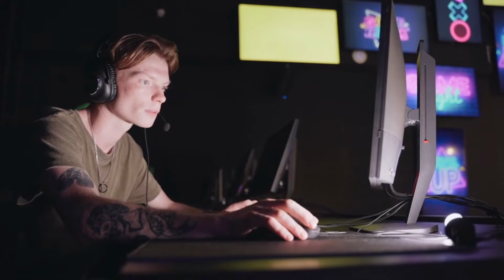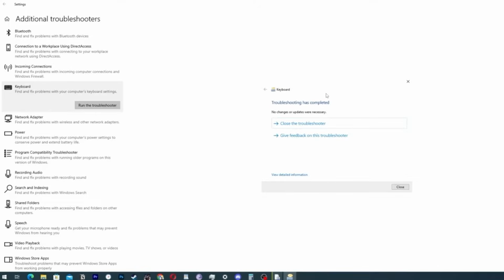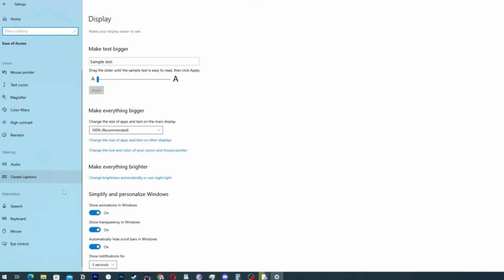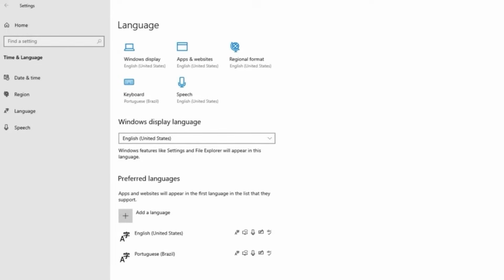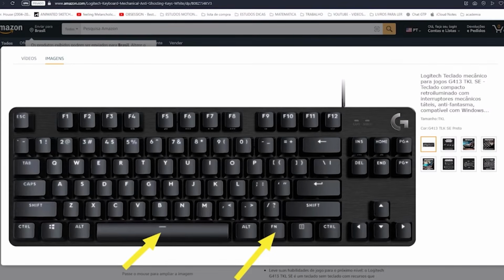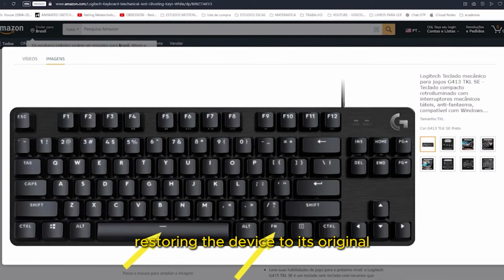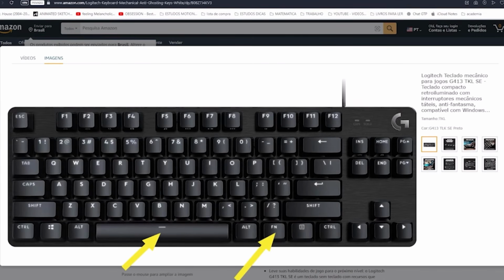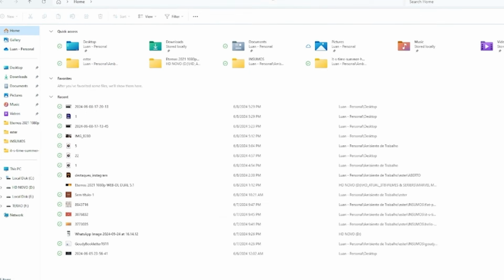Laptop Keyboard Not Working Windows 10/11 ⌨ [FIXED]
How to fix keyboard keys not working? or laptop keyboard not working that's what you will learn using simple configurations in windows.That is the second video about this problem in which you can also solve: hp laptop keyboard keys not working.

❎ When keyboard not working windows 10, it's usually due to mechanical failure. If this is the case, the keyboard needs to be replaced. However, sometimes non-functioning keys can be fixed. The following sections contain common issues and their causes, with methods to try and repair those problems.

📄 Chapters of the video:
00:01 intro
00:26 first step troubleshootes option
01:44 second step on-screen keyboard
02:10 third step filter keys
02:43 fourth step language of the keyboard setting
03:32 replace your keyboard
03:51 fifth step
06:16 sixth step unistall and install keyboard drive